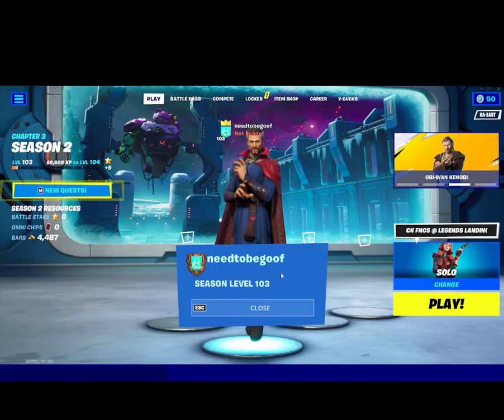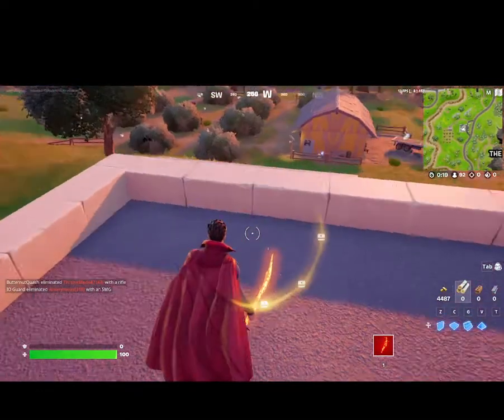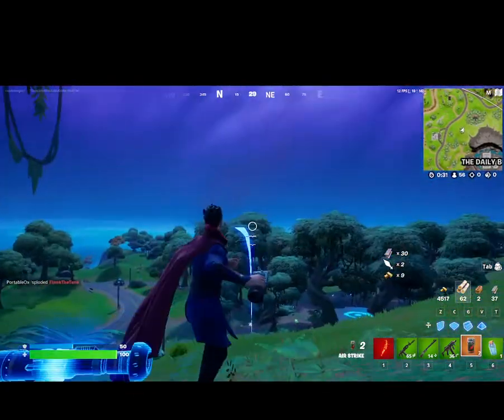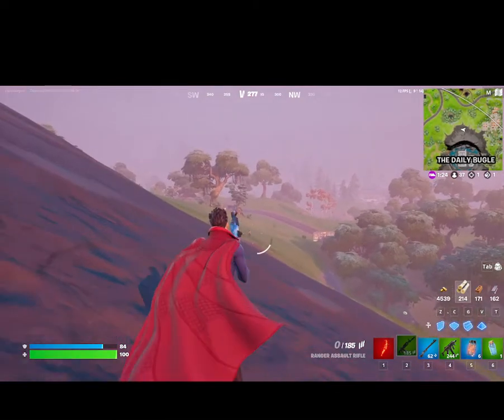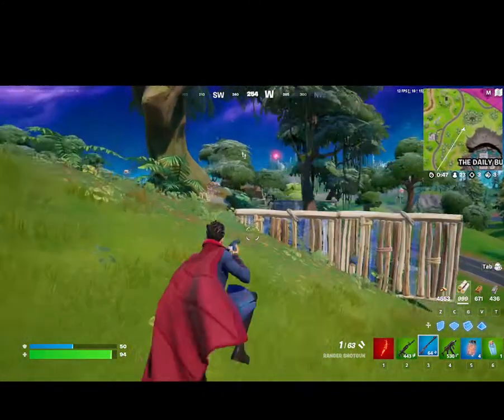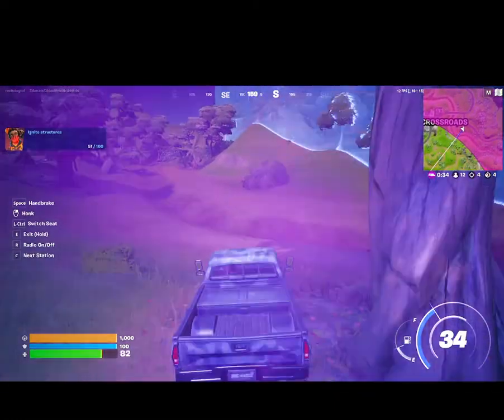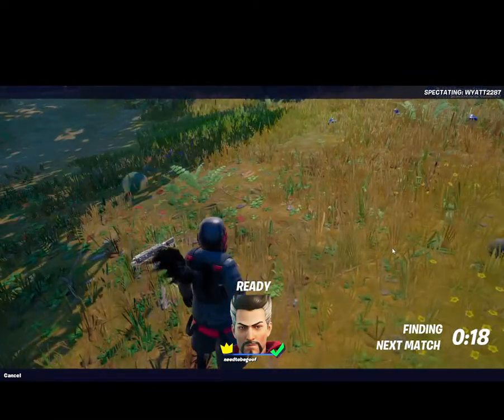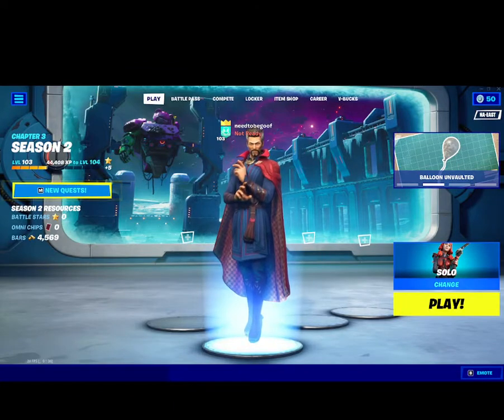Life And Death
LOL troll video by the way